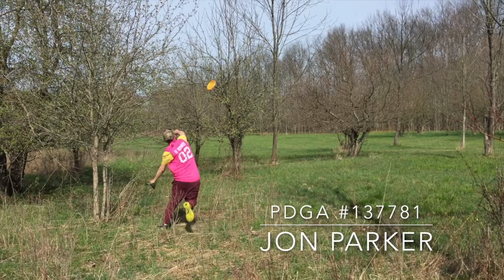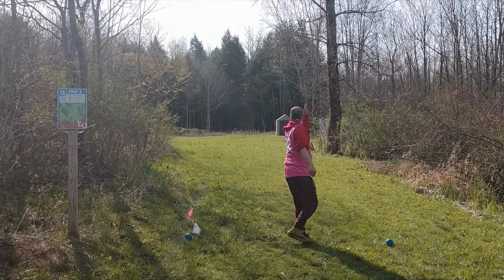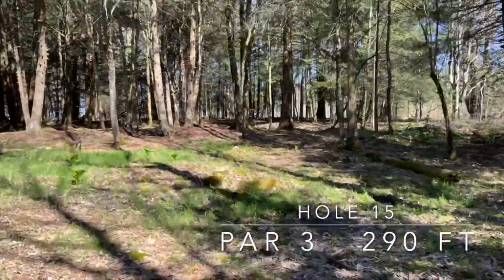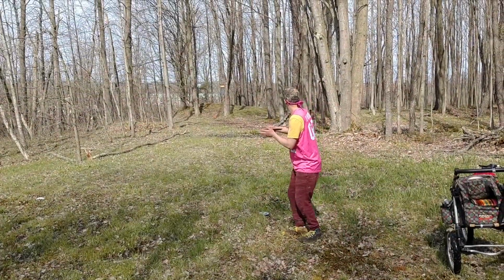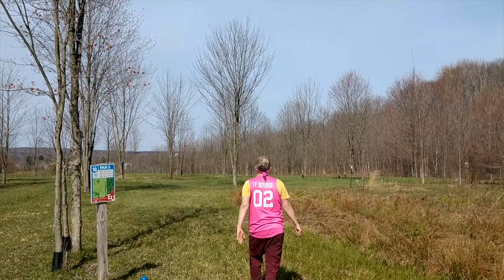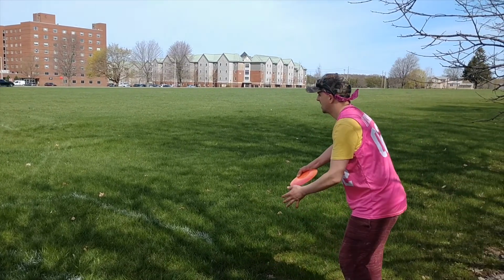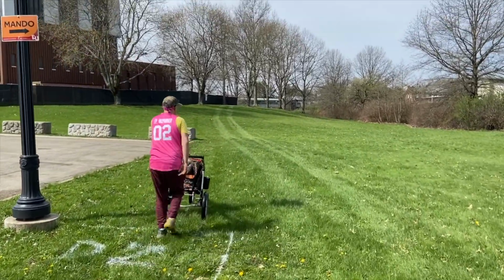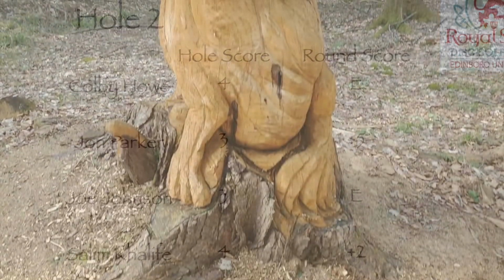Go Boro Disc Golf Tournament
The first 10 holes of the 21 hole layout at Edinboro University Royal Scots Disc Golf Links.  Check out the last 11 holes at C. Howe I Disc: Colby Howe Disc Golf YouTube channel